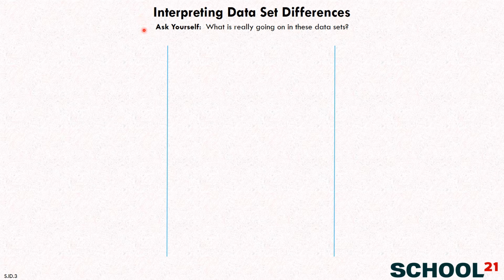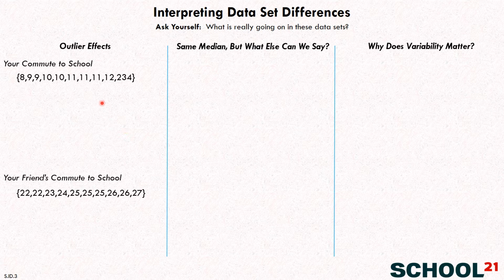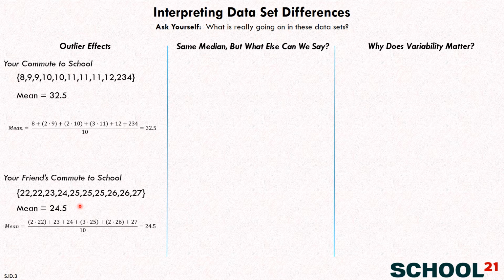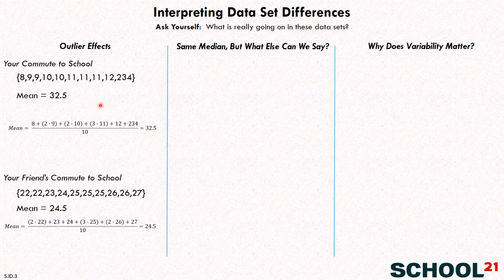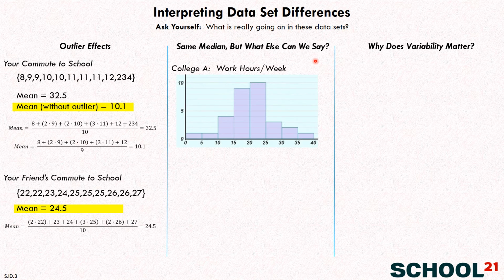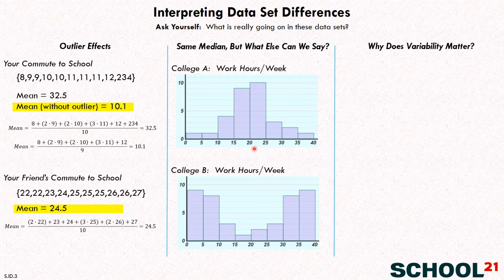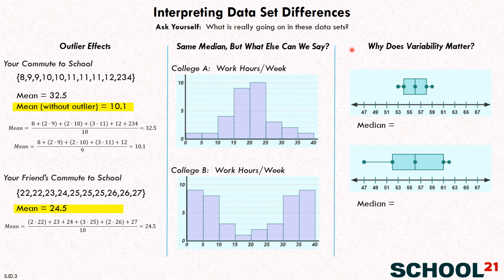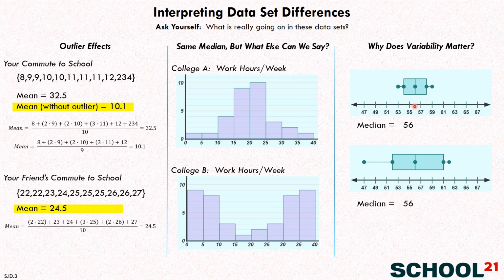Interpreting Data Set Differences (S.ID.3)